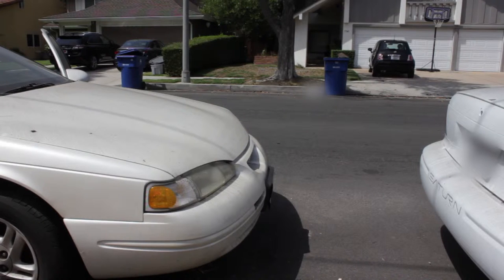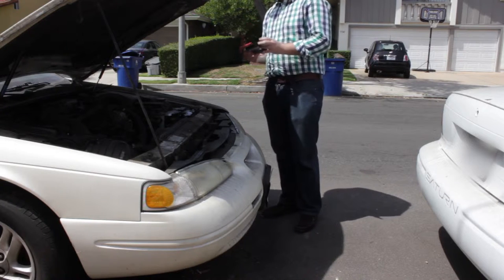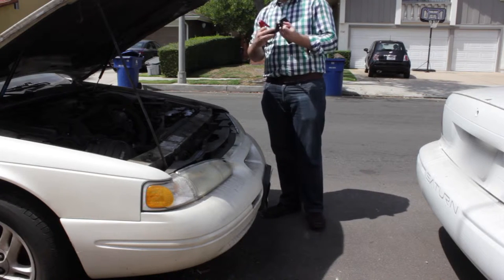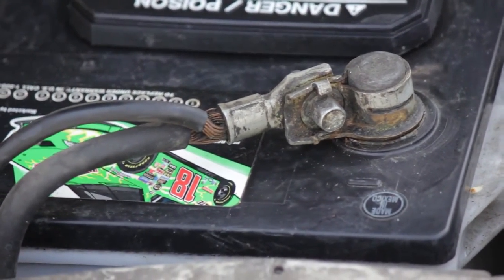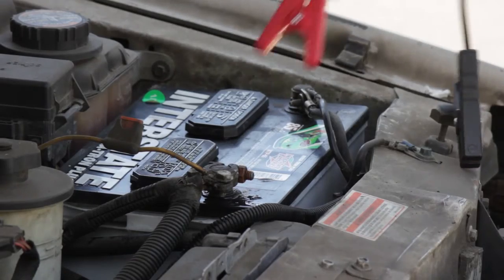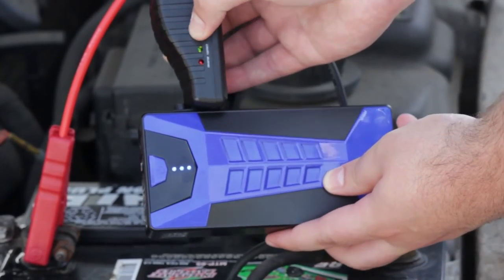Brightech Scorpion Demonstration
This video shows how to use the Brightech Scorpion on a V8 Thunderbird.